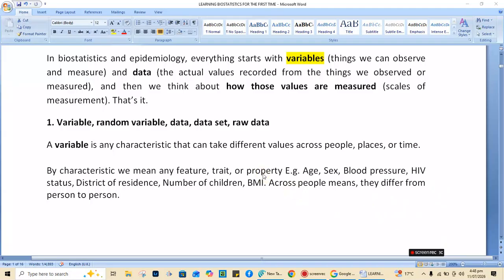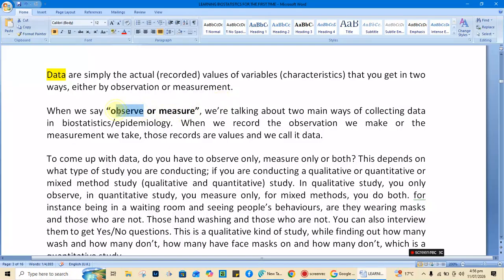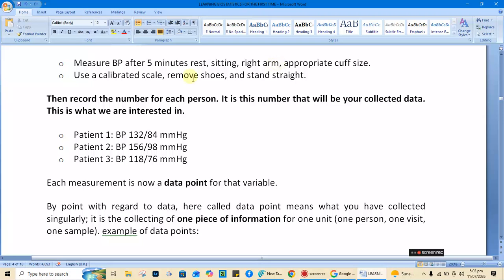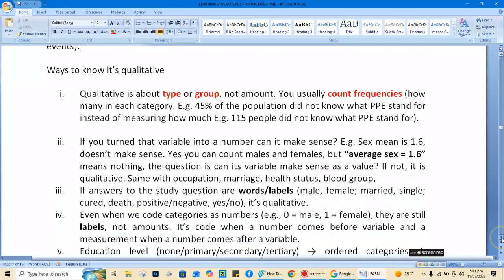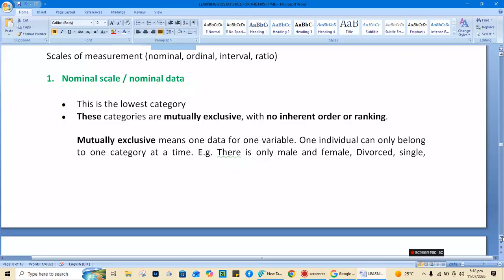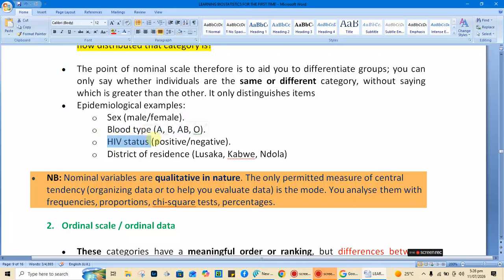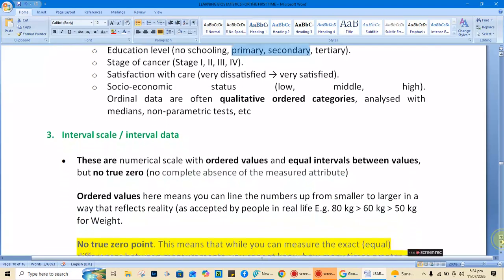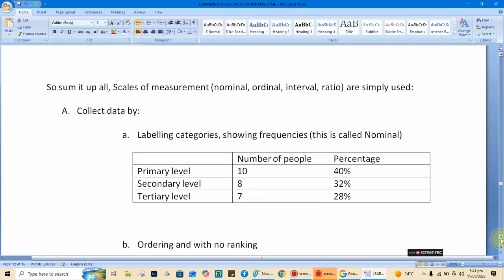BIOSTATS INTRODUCTION MIKE BANDA UNZA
Describes the basic vocabularly in biostatics